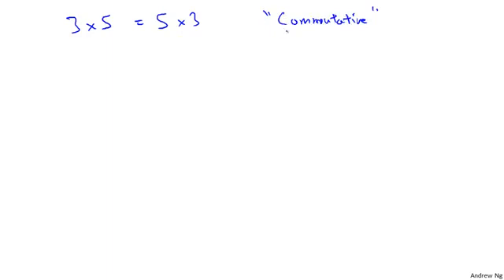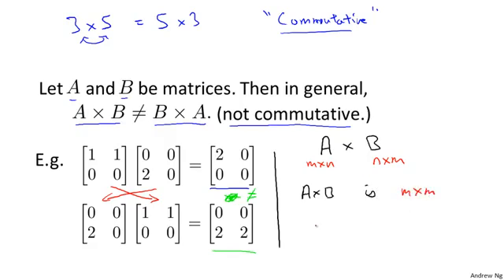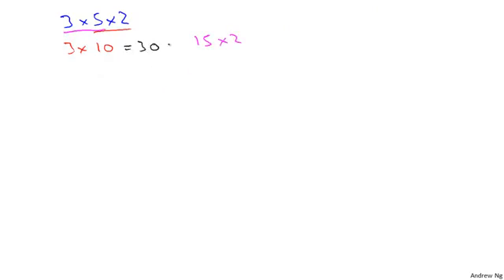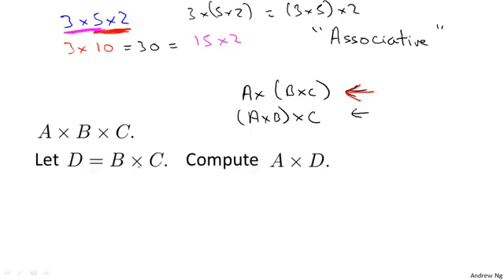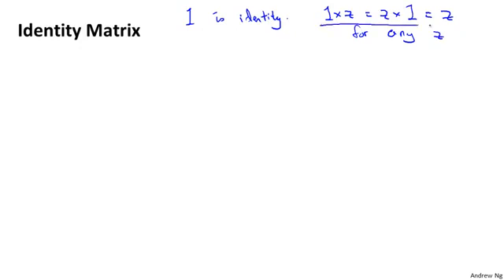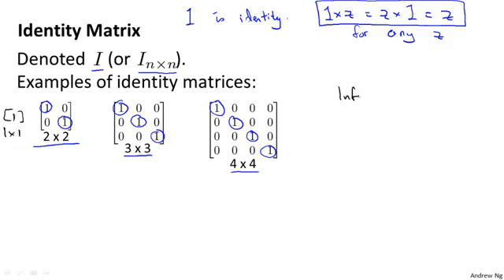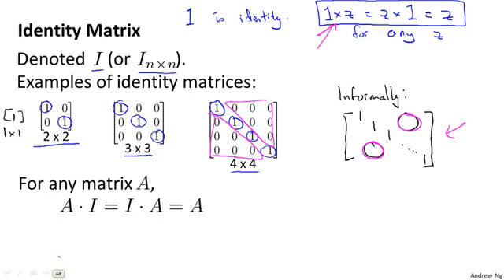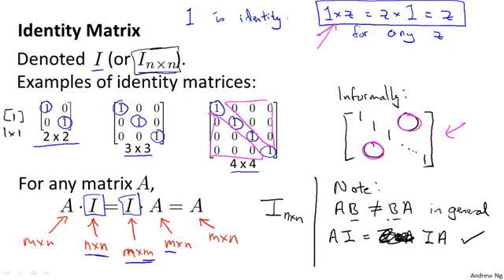Tema 1.4.5. Propiedades de multiplicación de matrices